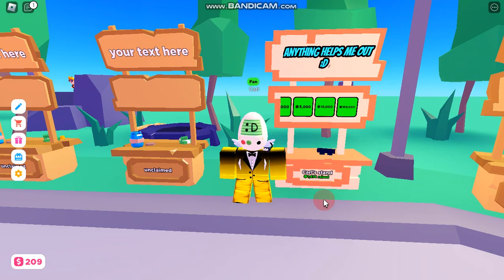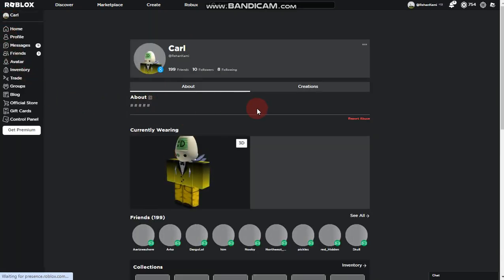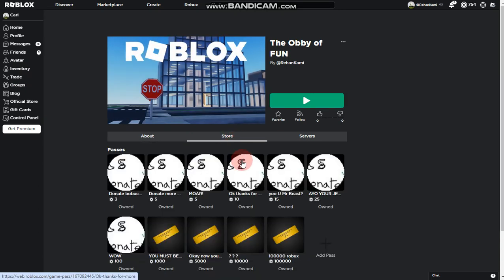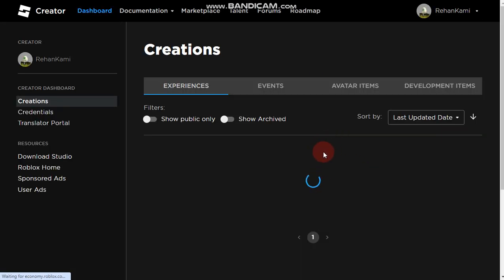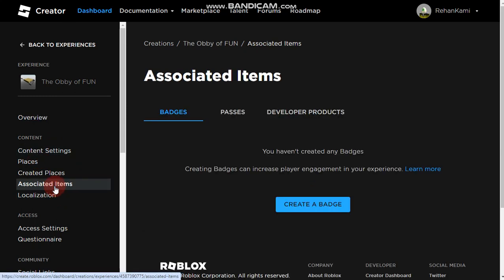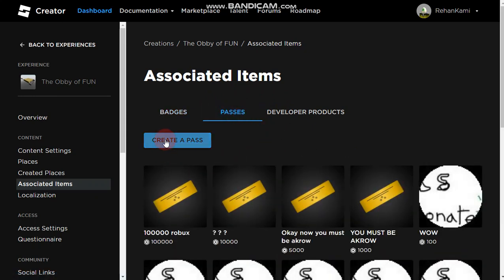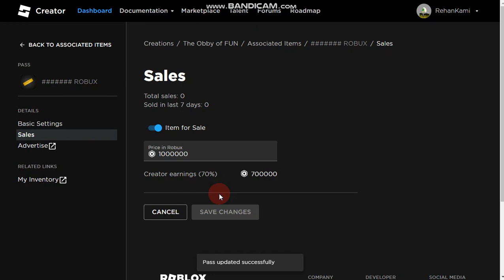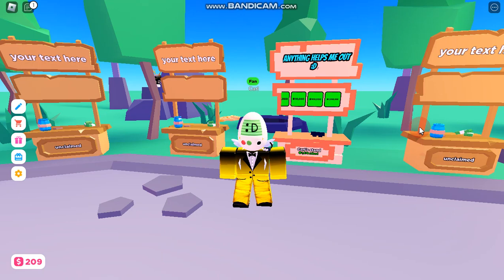How to make robux donations in Pls Donate. (Roblox)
for those who are wondering why they're robux didn't pend, that's because it takes 7 days/ 1 week to fully load into robux account